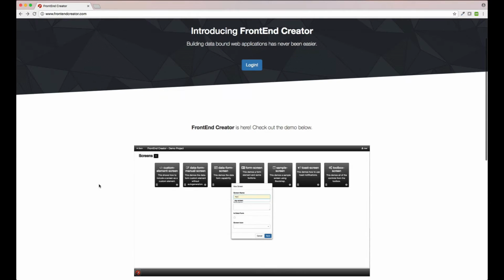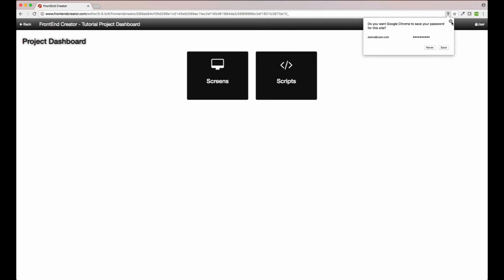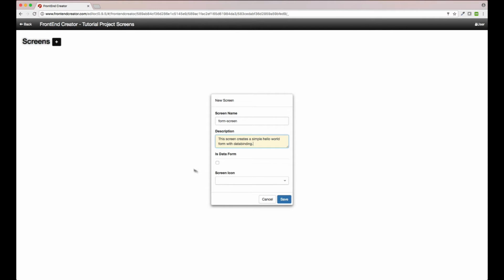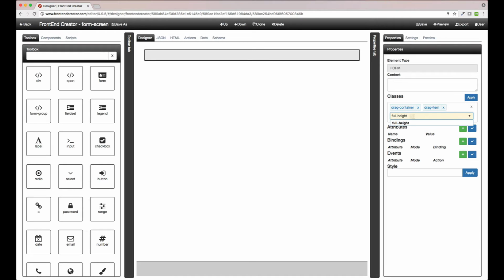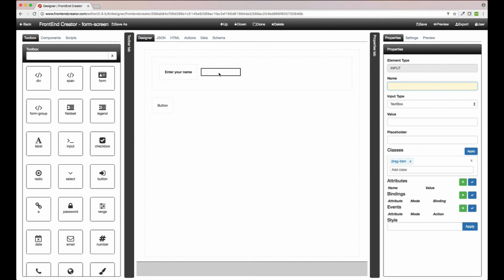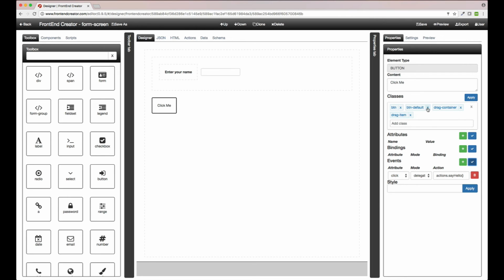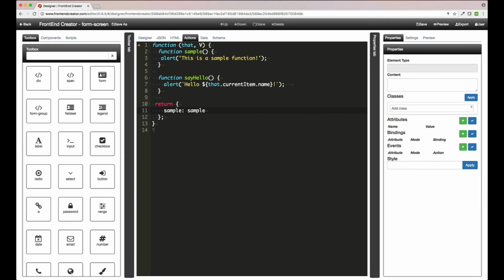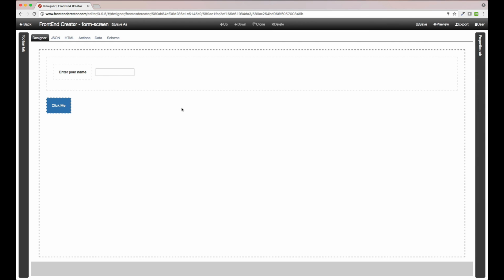Introducing FrontEnd Creator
This video introduces the FrontEnd Creator.